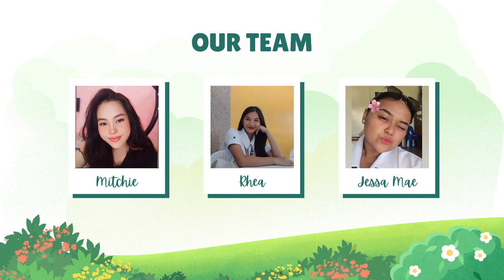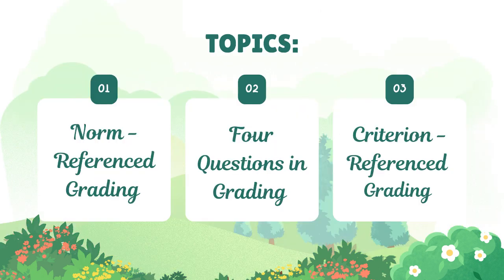Norm-Referenced Grading, Four Questions in Grading, & Criterion-Referenced Grading.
Good day everyone! We hope you have an amazing day! Stick around to uncover fresh ideas, learn something new, and stay hooked till the very end! This is the video presentation of group 10 presented by:
Mitchie A. Gallemit
Rhea Mae Dinigan
Jessa Mae L. Zapatos